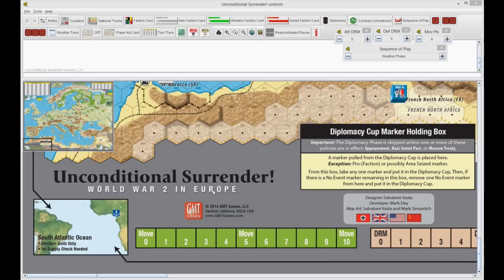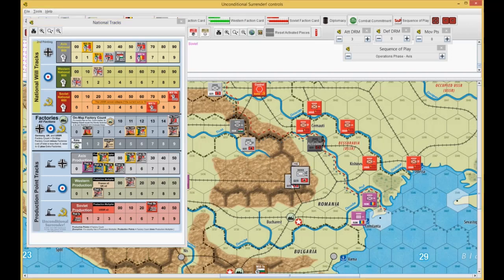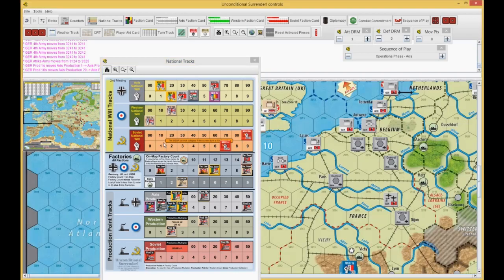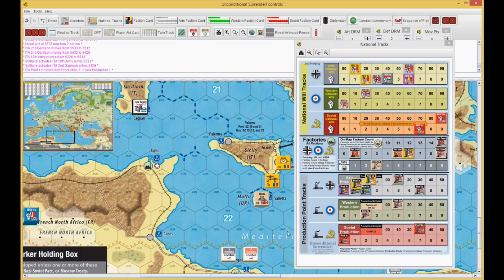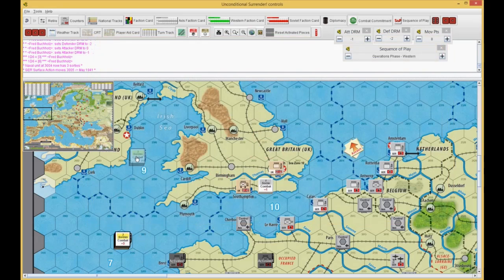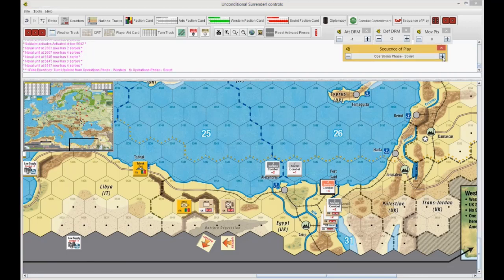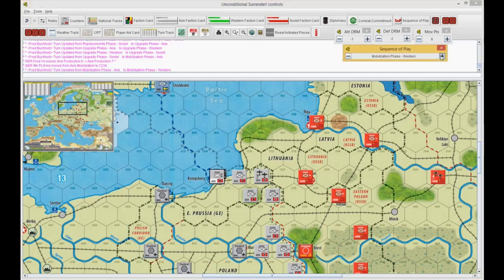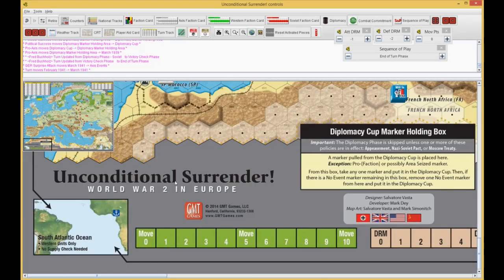Unconditional Surrender Europe MMI campaign Ep.15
The Main Event scenario Feb. 1941